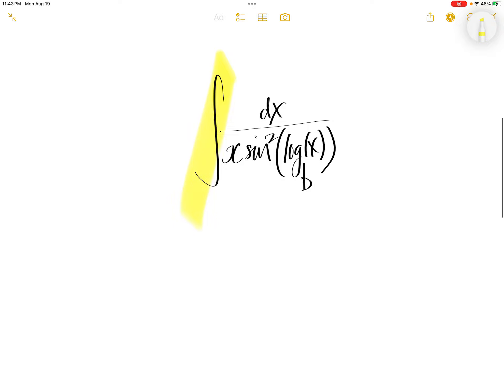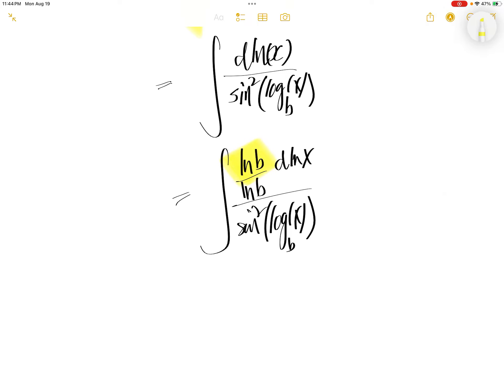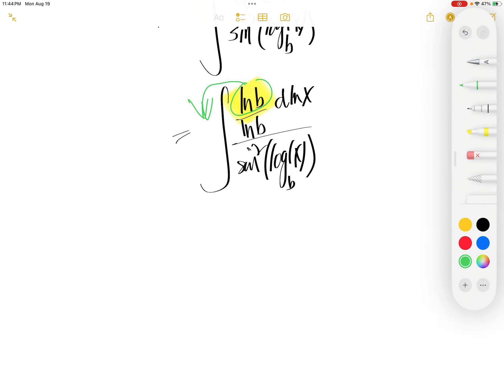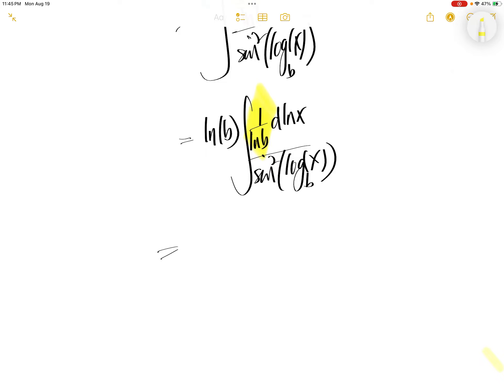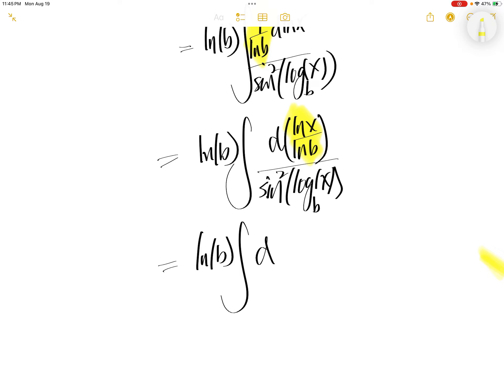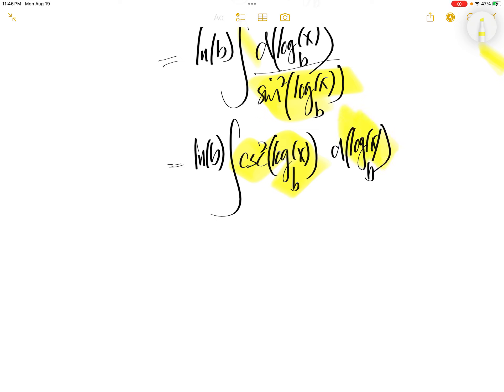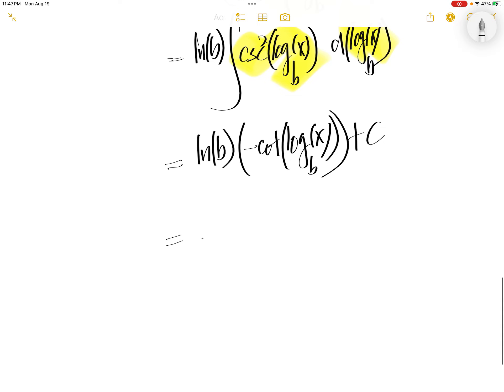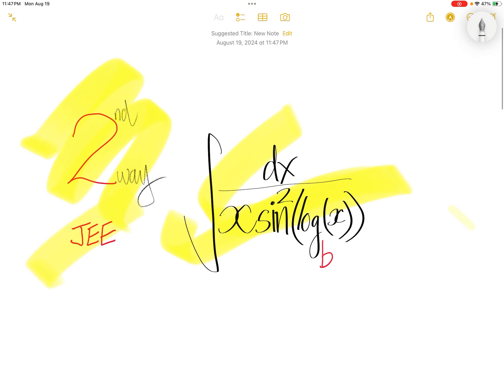JEE 2nd way trig integral 1/(x sin^2(logb(x))) dx